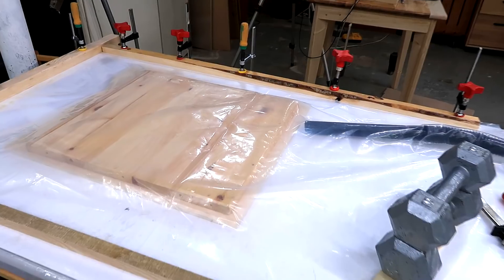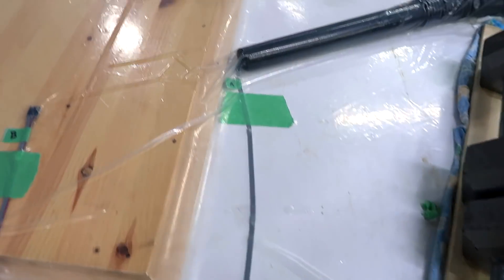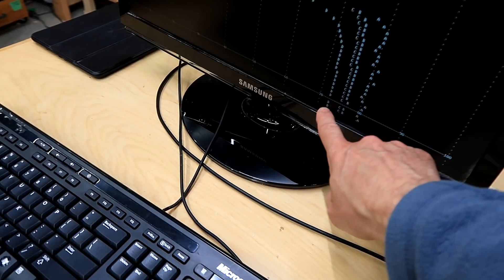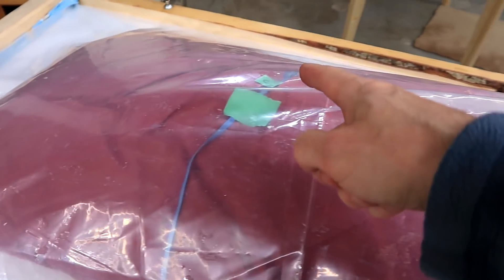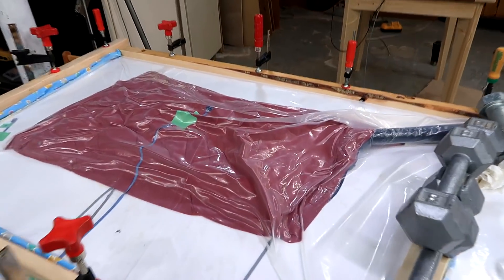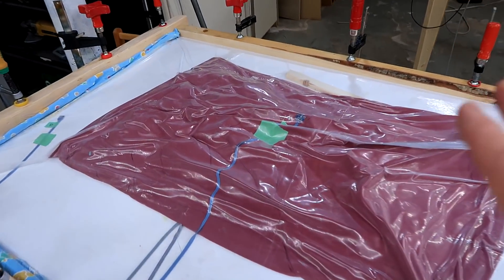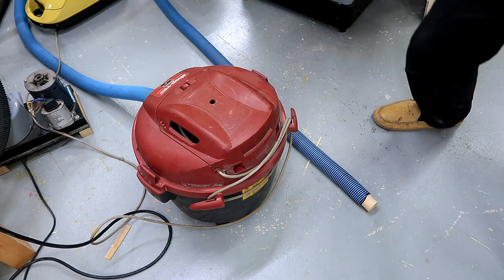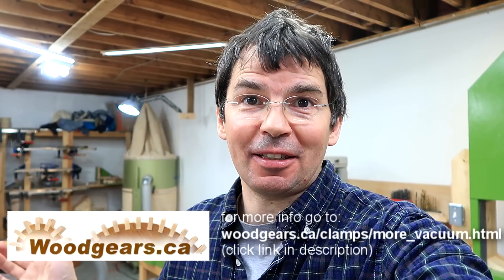Vacuum clamping suction spread: measuring vacuum distribution.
Using some barometric pressure sensors hooked up to a computer to measure how well the vacuum gets distributed over the area when vacuum clamping to determine if some "cloth" on top to spread the vacuum is really necessary.